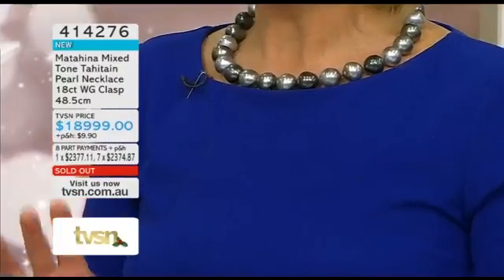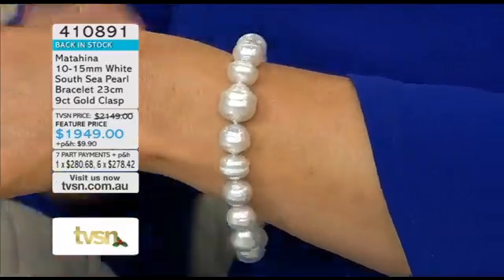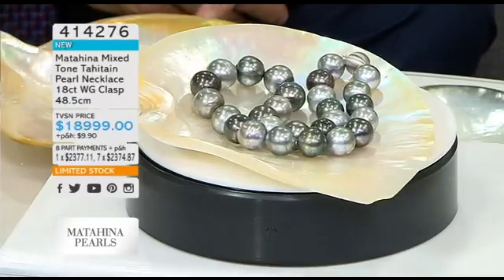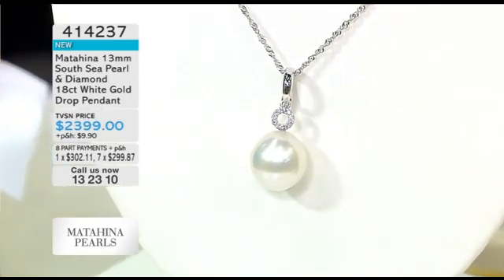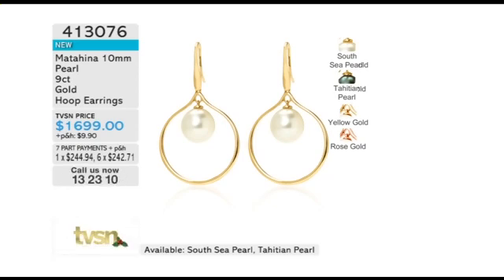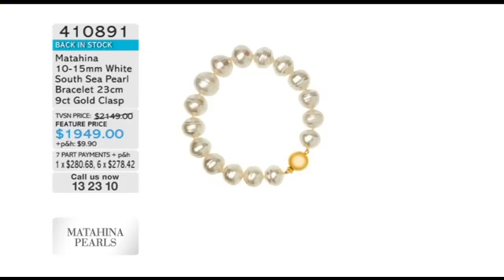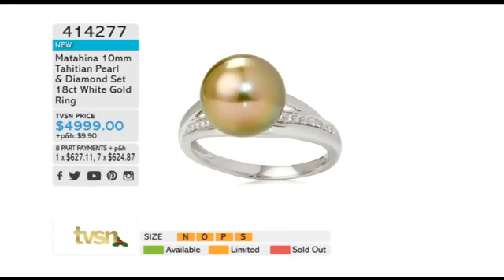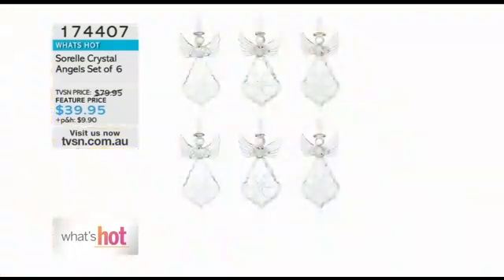Matahina Pearls Show - TVSN Australia, December 2018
Matahina Pearls Show - TVSN Australia
2nd December, 2018
5th Generation Pearl Trader, David Norman.